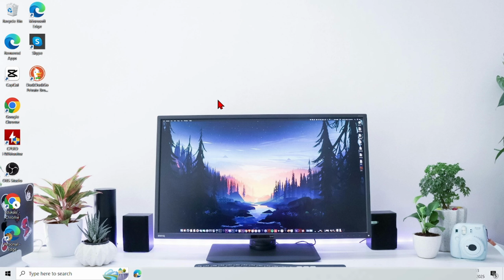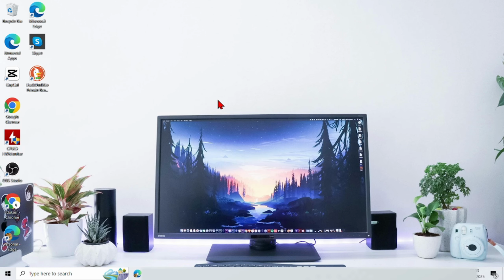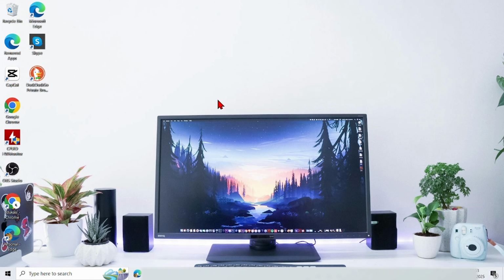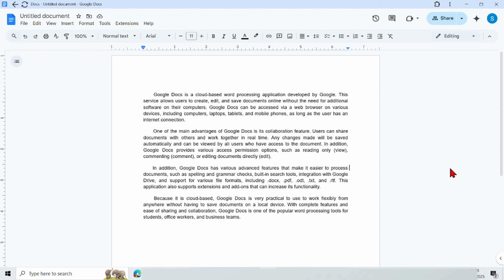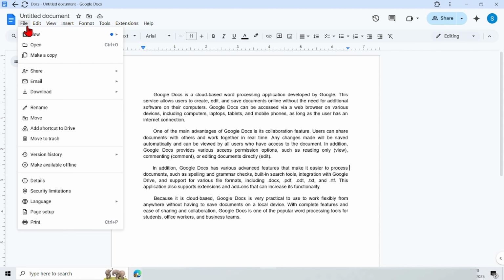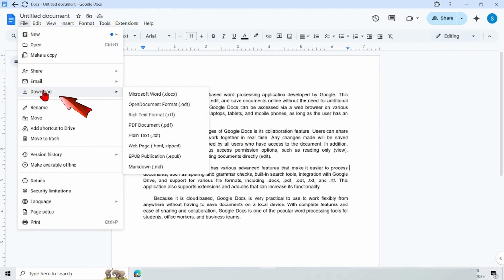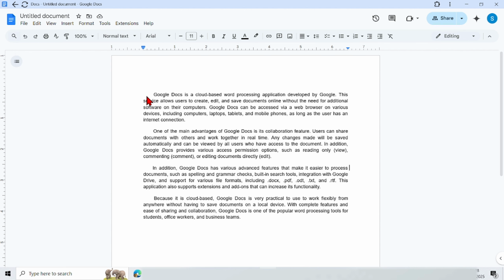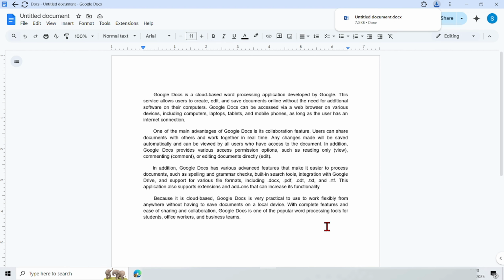How To Export To Word Format In Google Docs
*this video is related to the search:
how to export to word format in docs
export to word format in google docs
how to save to word format in google docs
tutorial save to word format in google docs
export to word format in docs